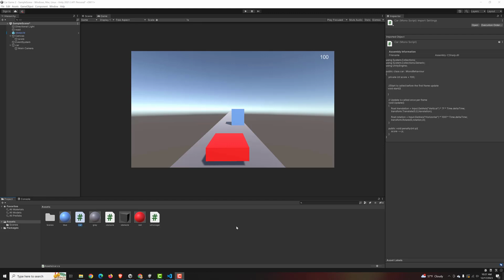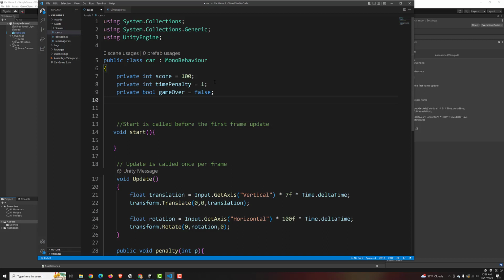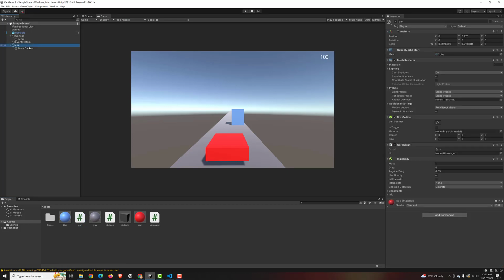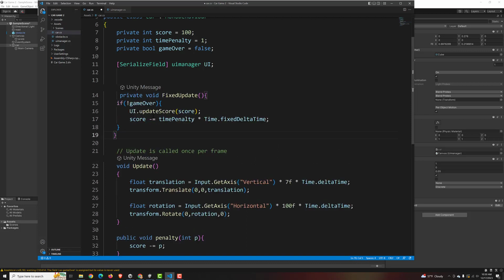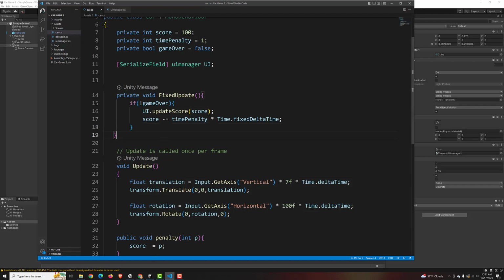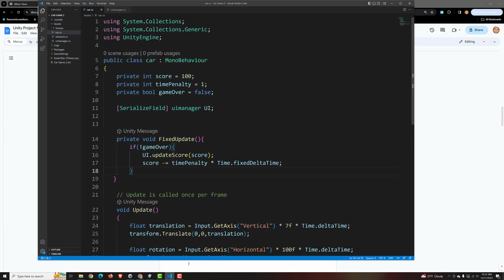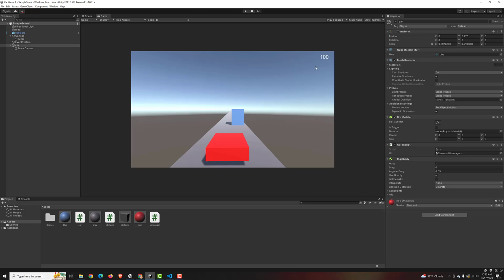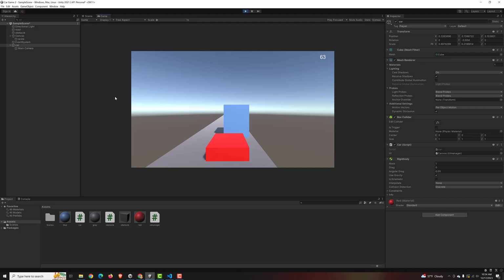CSE Car Game Part 7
Part 7 of a simple Unity driving game.  In this video we add to the car script so that points are deducted each second the game runs.